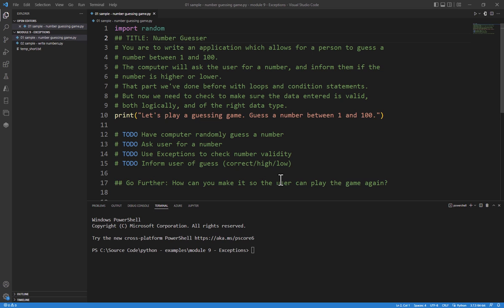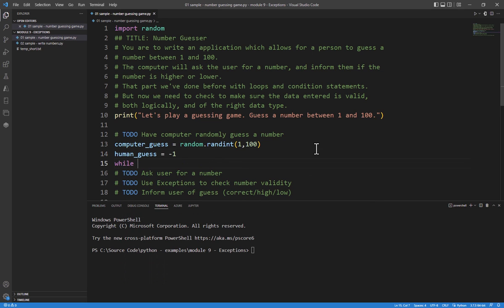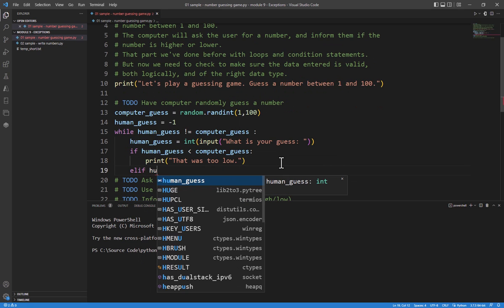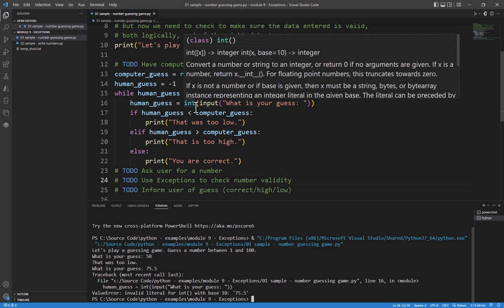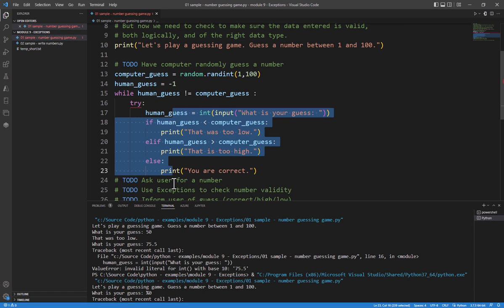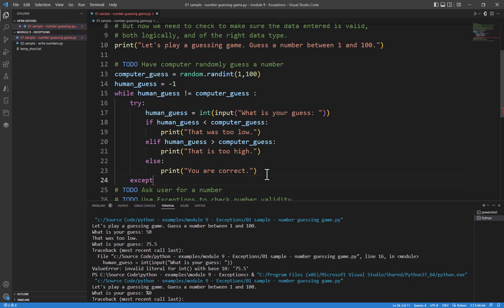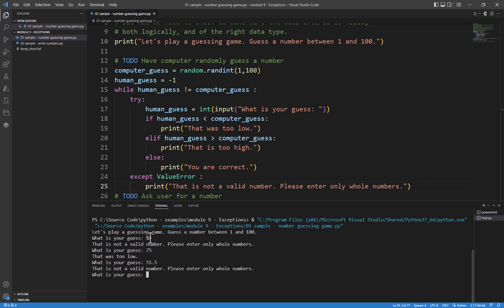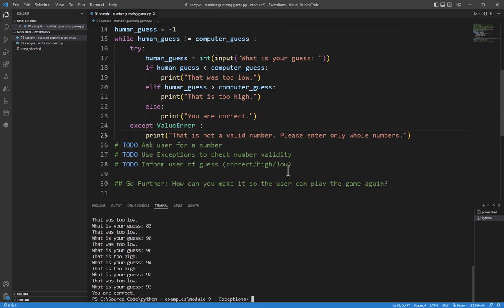Python Practice Programming Module 9-1 An Introduction of Exceptions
In this video, we look at how to protect our programs from bad user input by working with the try/except blocks.